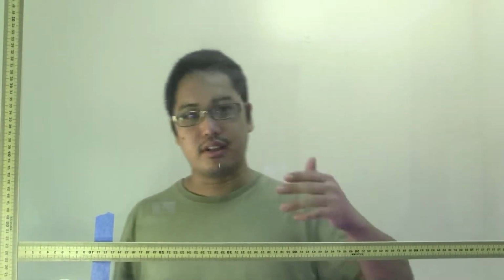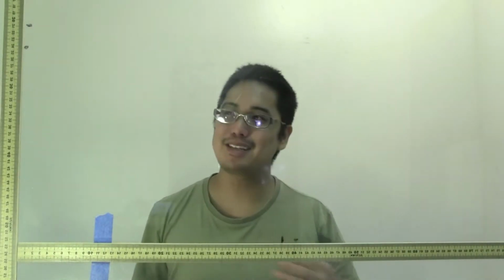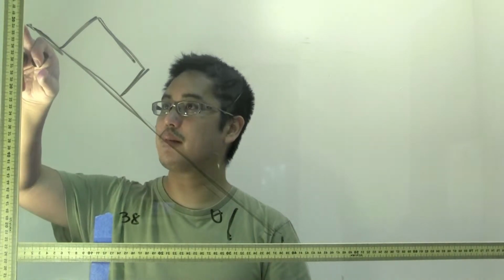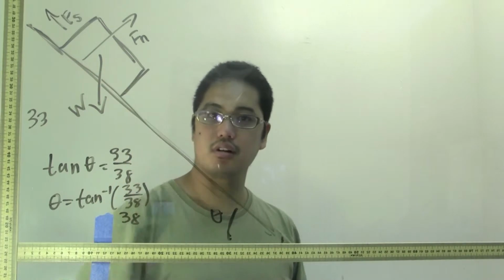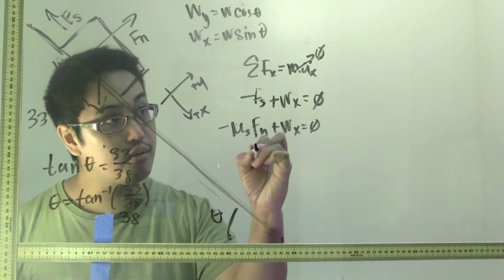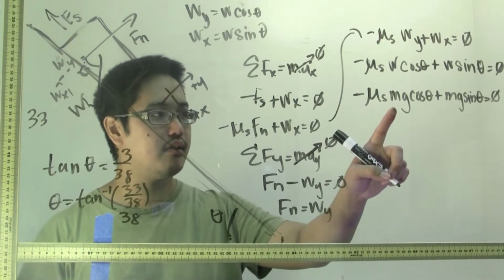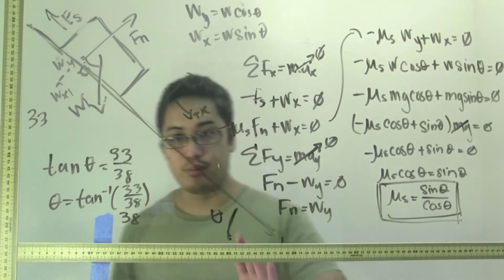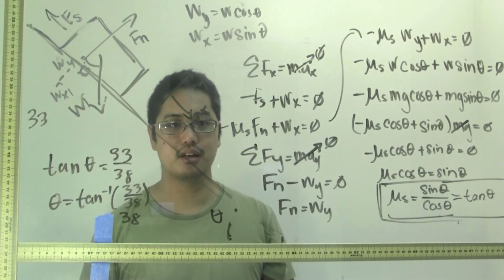SDG Physics Shoe Friction 20141107a Raw